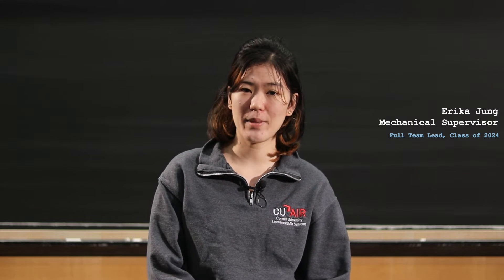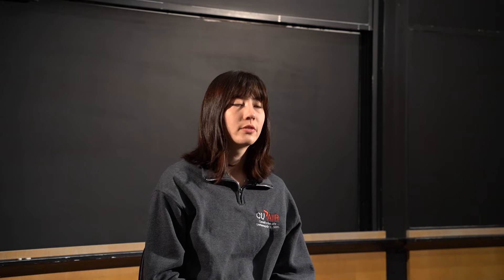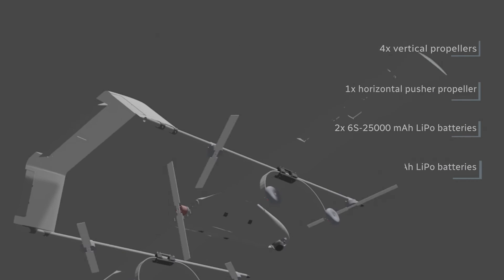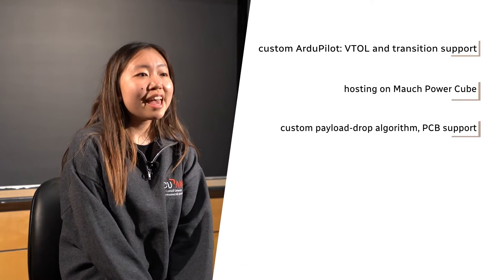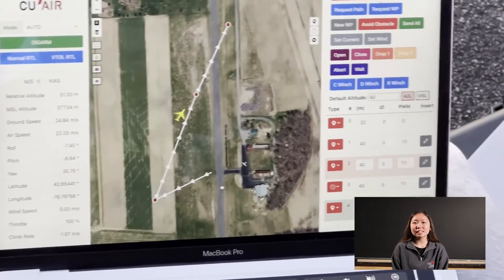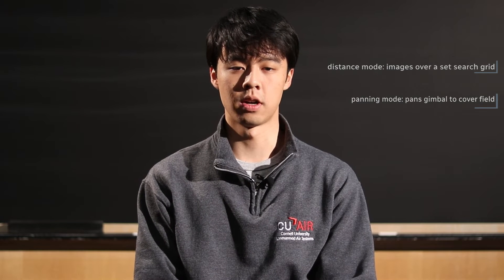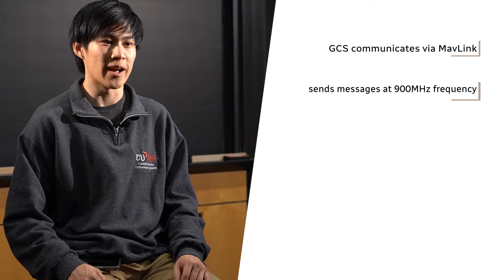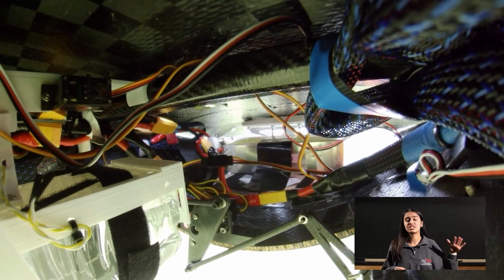CUAir: 2024 Technical Design and Flight Readiness Review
CUAir is excited to present our Technical Design and Flight Readiness Review (TDFRR) for the 2024 AUVSI SUAS Competition!

Produced and edited by Tim Williams, Jacob Huang, and Rob Mosher.

Cast (CUAir members): Erika Jung, Sonia Talarek, Jack Williamson, Polina Ermoshkina, Lola Anderson, Purit Butsapak, Lauren Chung, Castille Dennison, Aneesha Kodati, Victor Lançon, Parth Sarkar, Rhea Goswami, Kayla Ng, and Derek Zhang.

Produced by CUAir's 2024 Design & Operations subteam: Emma Ni, Jonathan Yun, Odessa Thompson, Eleana Schoonover, Madi Yeh, Rob Mosher, Tim Williams, Jacob Huang, Leo Huang, Christy Law, and Ishaana Rao.

00:00 - Introduction
00:48 - Flight Line
01:58 - Mission Requirements
03:33 - Airframe & Propulsion
04:35 - Alternatives Considered, Safety Risk / Mitigation
05:23 - Testing & Evaluation Methods
06:02 - Autopilot
07:46 - Imaging / ODLC
09:51 - Communications
10:52 - Airdrop
12:44 - Obstacle Avoidance
13:49 - Mission Testing
16:02 - Proof of Flight
19:05 - Summary